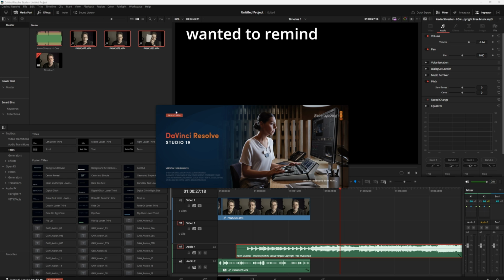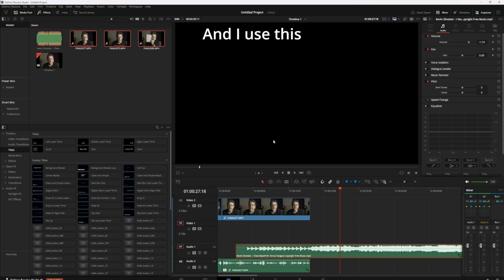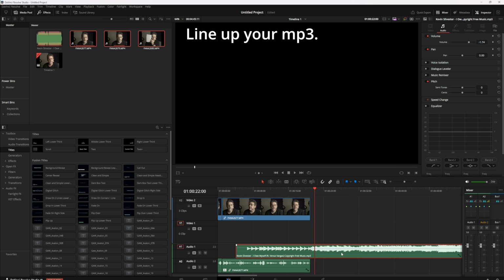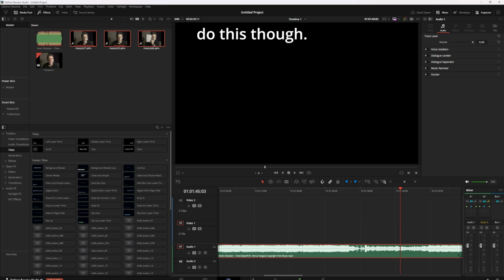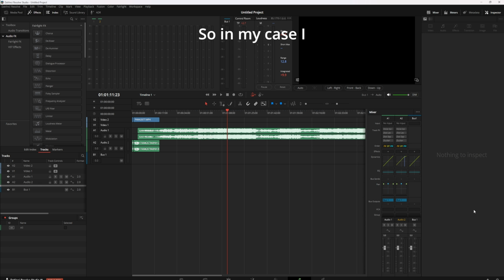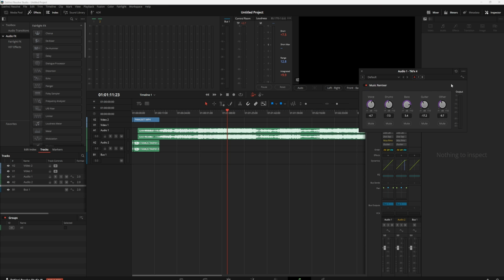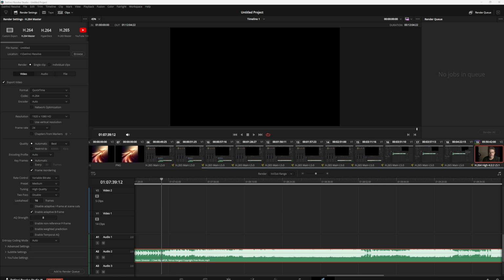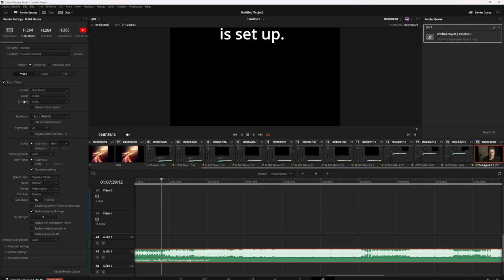Make your Own Karaoke Soundtracks with Davinci Resolve 19 Music Remixer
Davinci Resolve Beta 19 has an amazing music remixer that separates the individual parts of a song so you can remove or extract vocals and rhythm to your heart's content.  i love it.